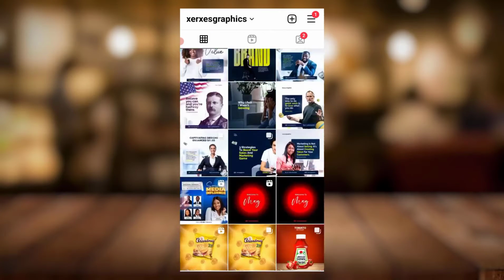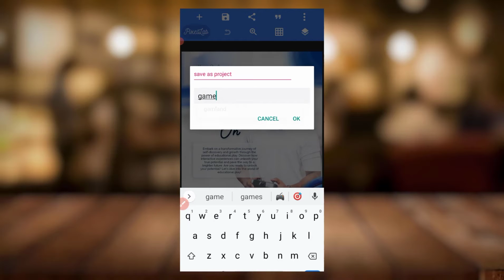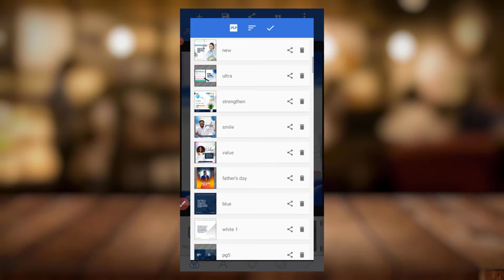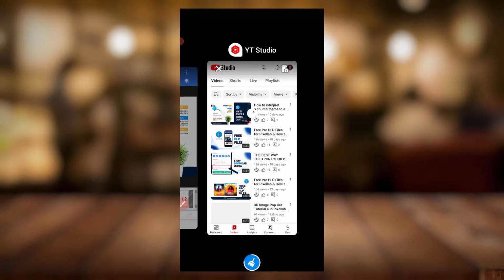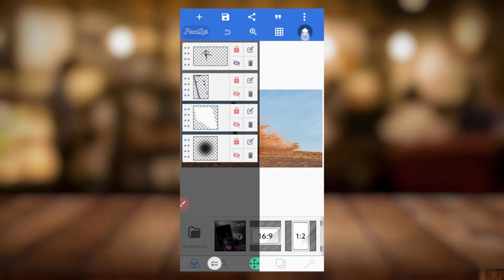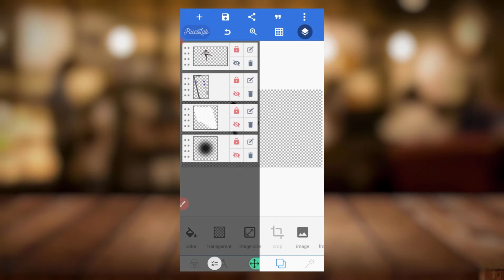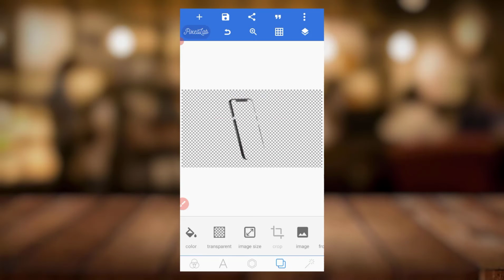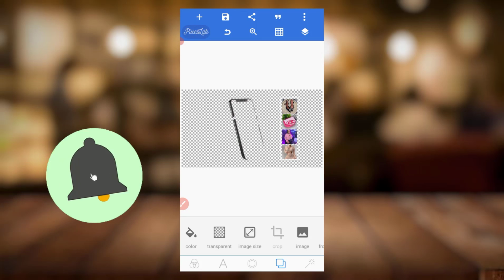Free Pro PLP Files for Pixellab & How to download and add PLP to Pixellab | PLP presets